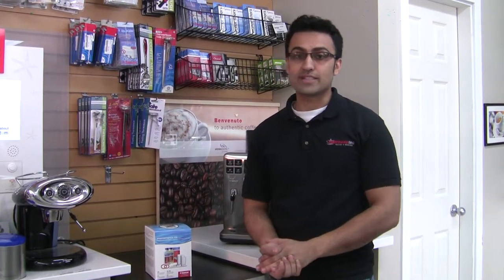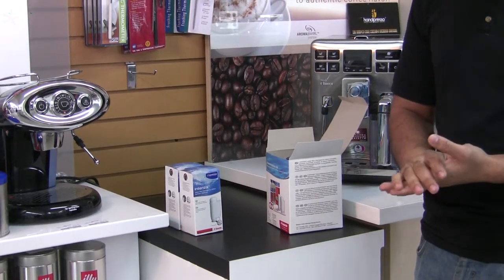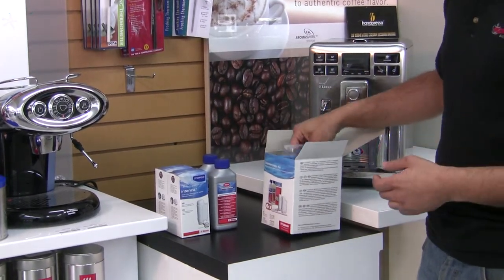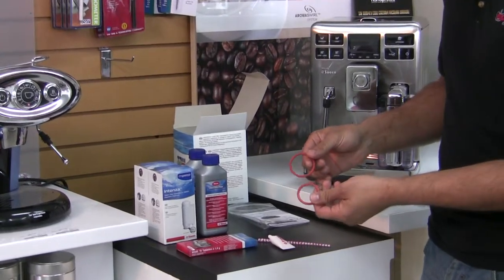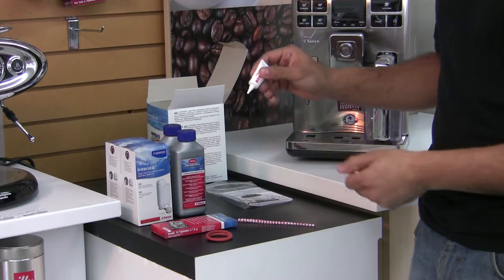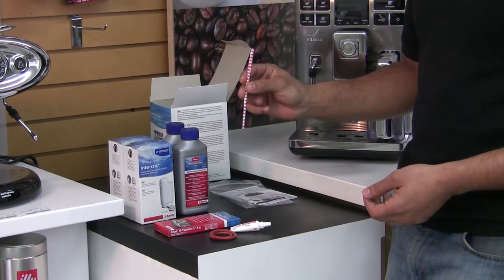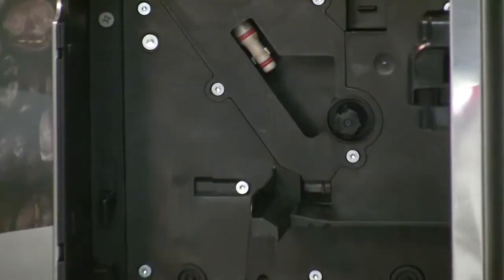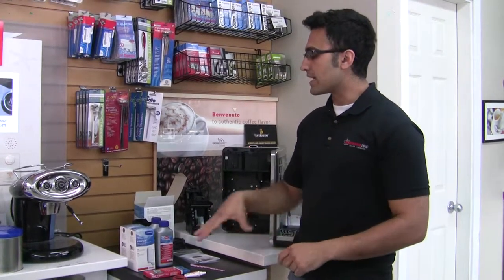Philips Saeco Maintenance Kit Overview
This video overviews the new Philips Saeco superautomatic espresso machine maintenance kit.